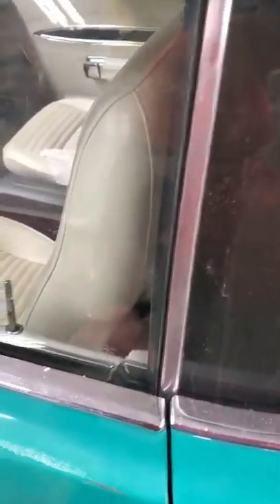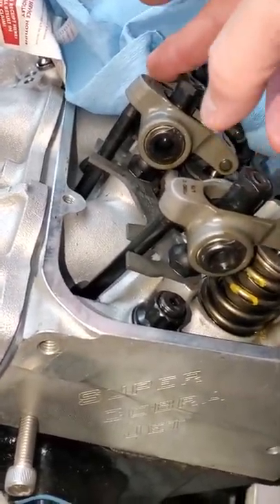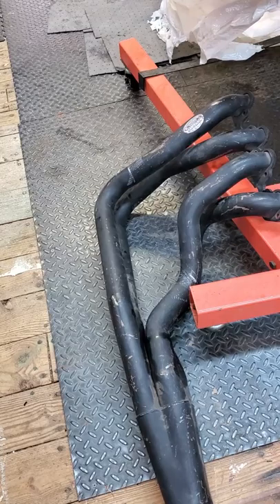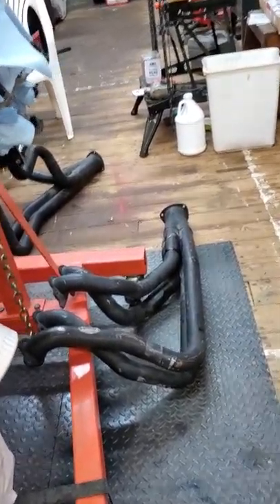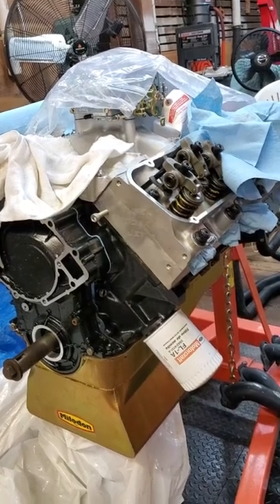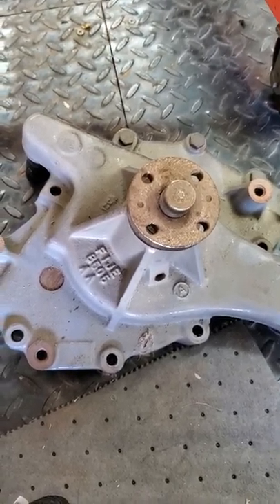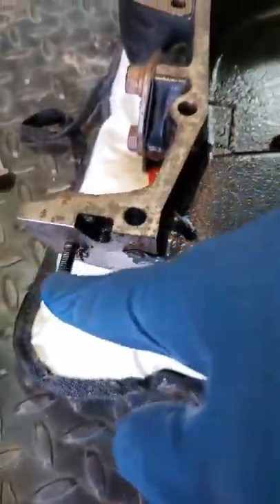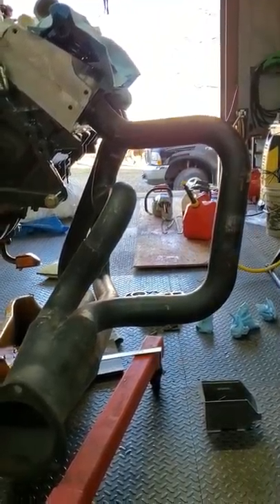1970 Torino GT 540 Build and Swap _ Part 3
This is the 3rd video in a series I will be doing regarding the build and swap of a BBF 540 into my 1970 Torino GT (1 of 1) as well as the doing the entire drive train (currie 9" and built C6), as well as a complete new suspension.